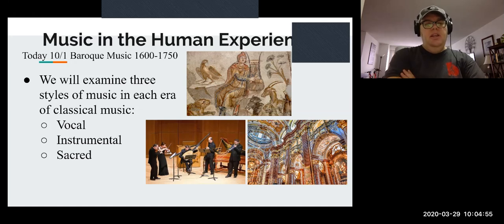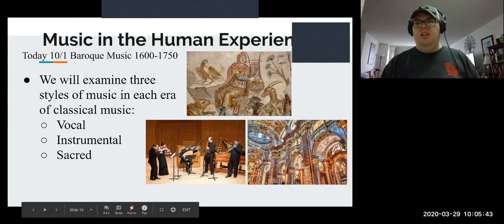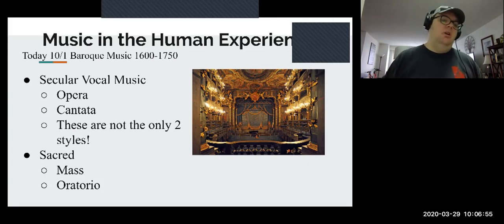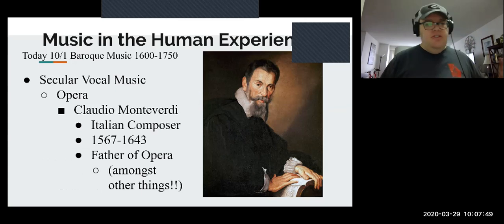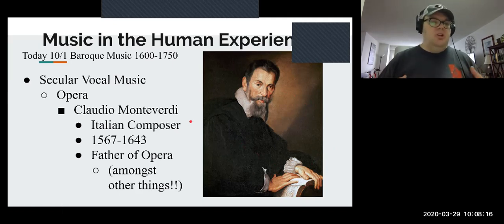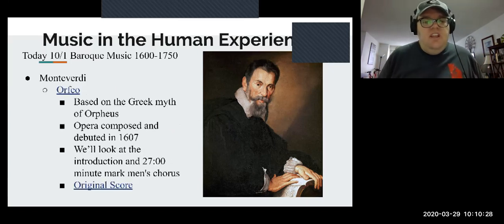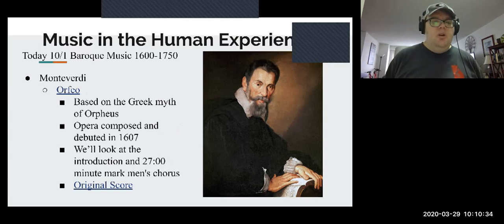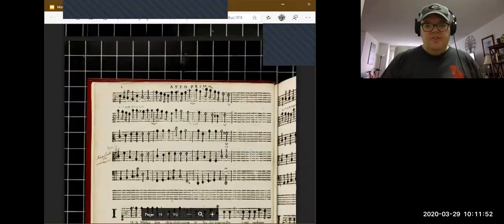Introduction to the Baroque Era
We're going to start a new series exploring Western European Art Music. In these next lectures we'll cover the Baroque, Classical, Romantic and 20th Century